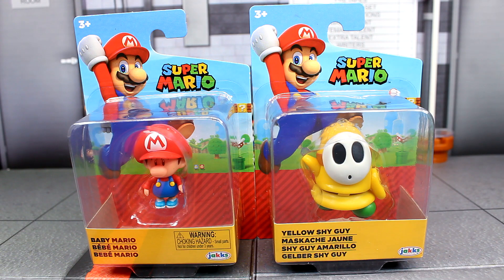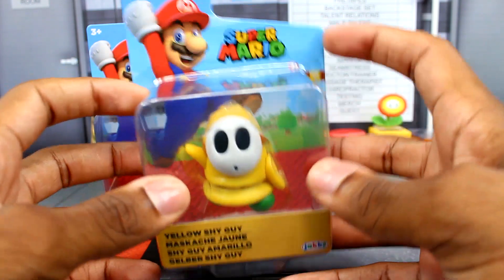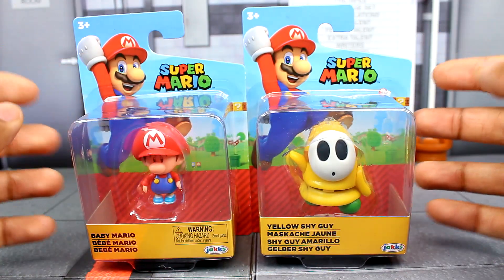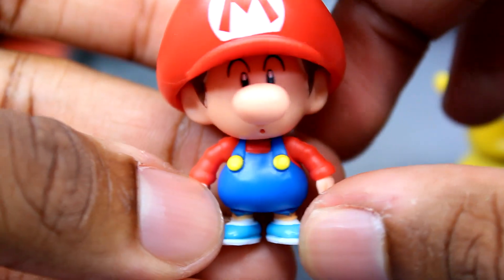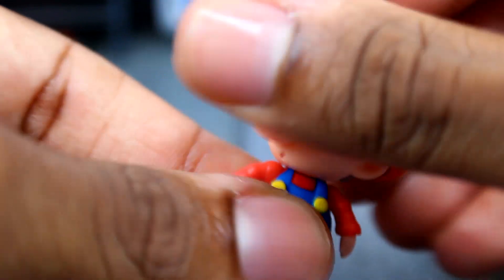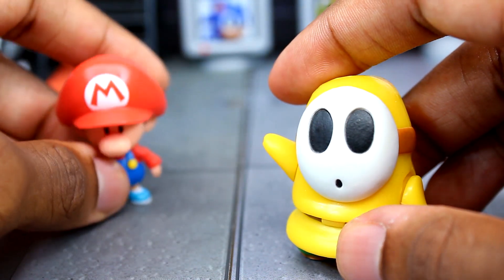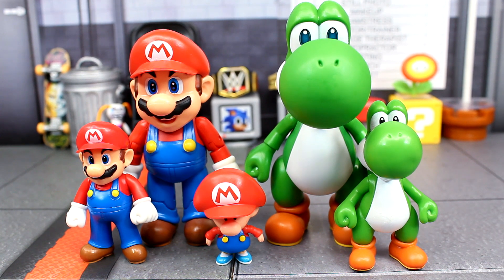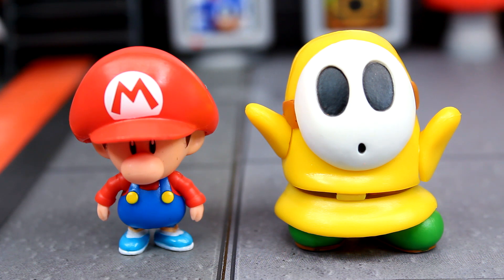Jakks Pacific 2.5" Wave 38 Baby Mario & Yellow Shy Guy Figure Review!